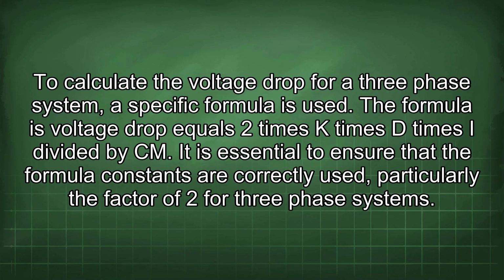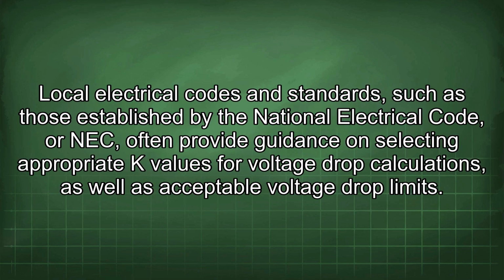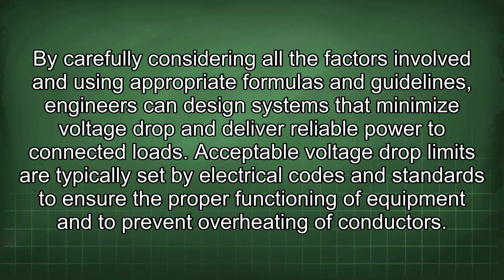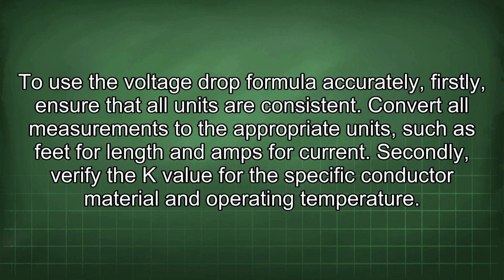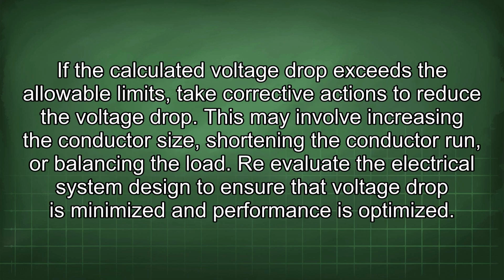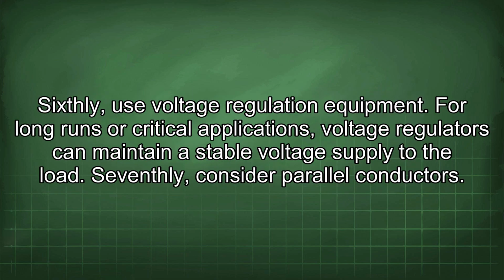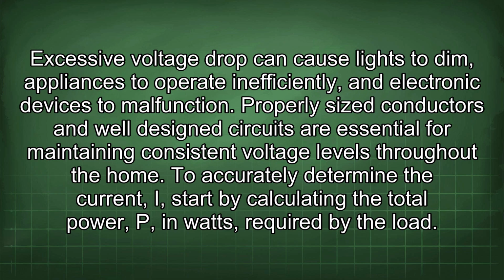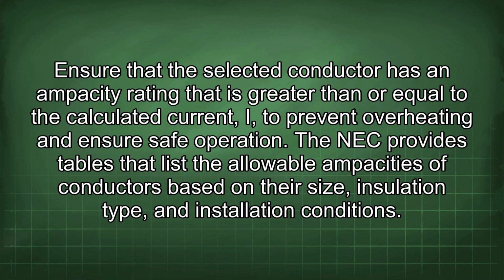Three Phase Voltage Drop Formula Explained Simply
Understand the three phase voltage drop formula. Learn how to calculate voltage drop using the 2 K D I / CM formula. Ensure accurate unit conversions and constant usage for reliable results.